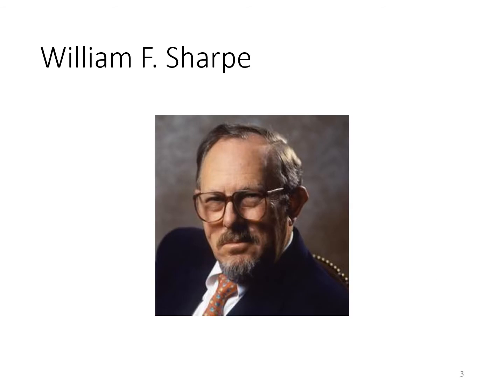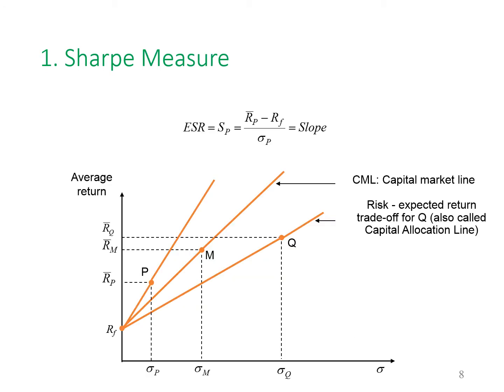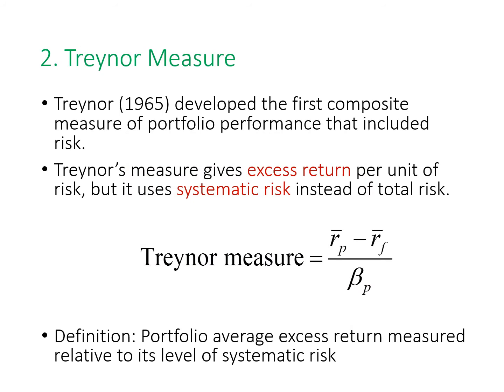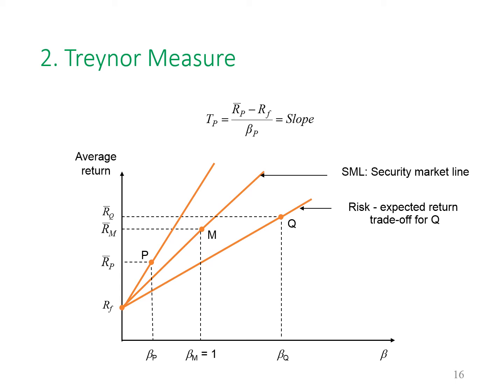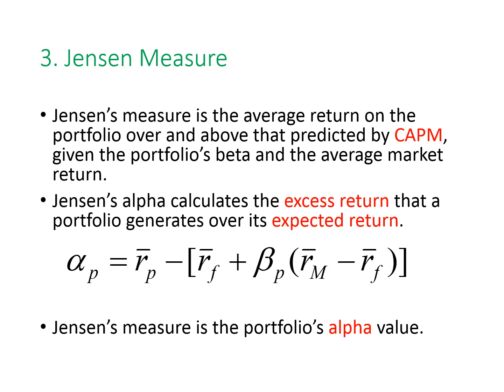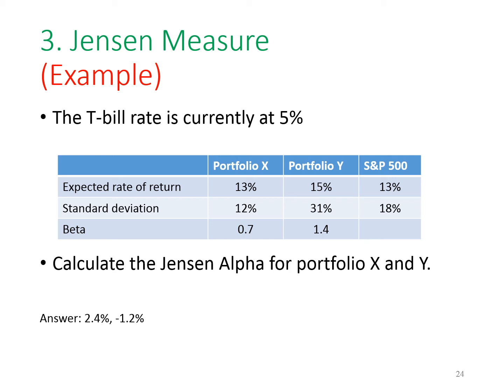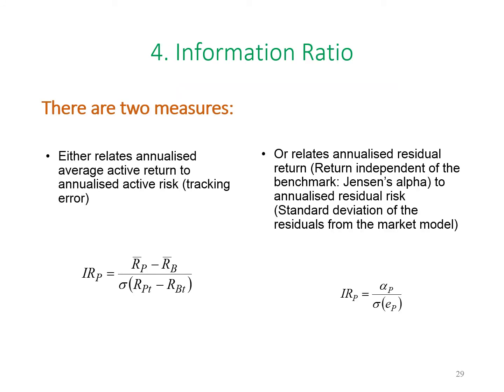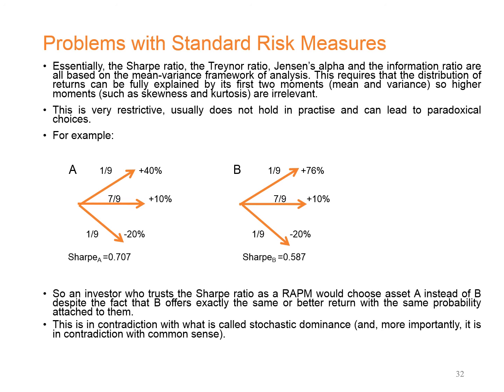Risk-Adjusted Performance Measure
Portfolio Management
Sharpe Ratio
Treynor Ratio
Jensen Alpha
Information Ratio